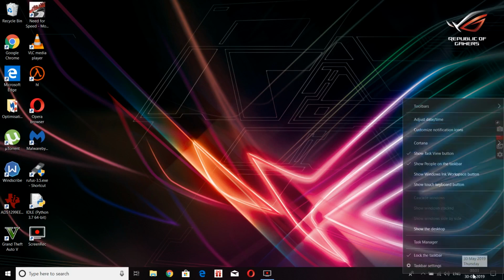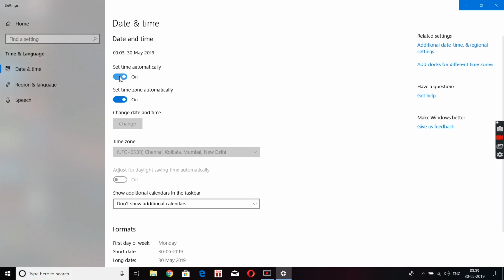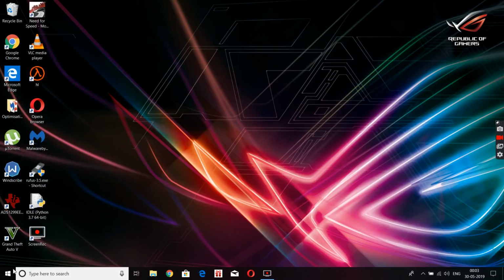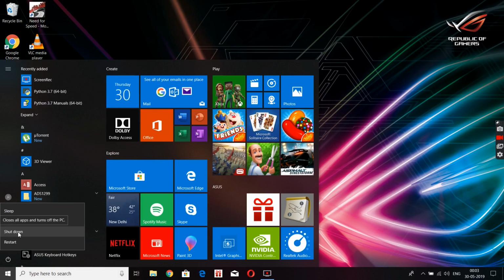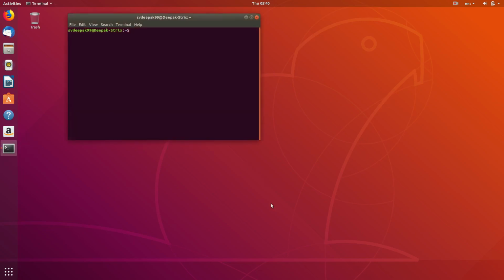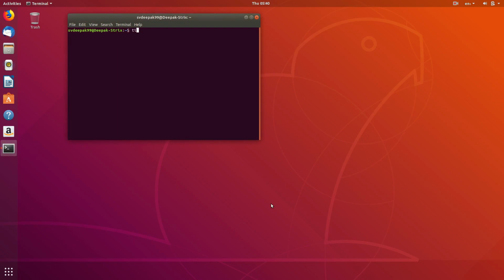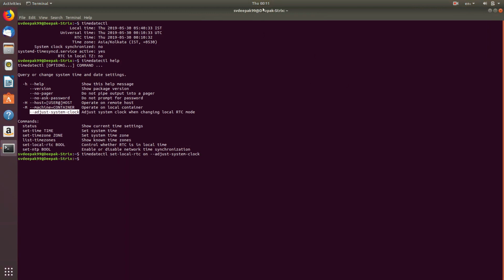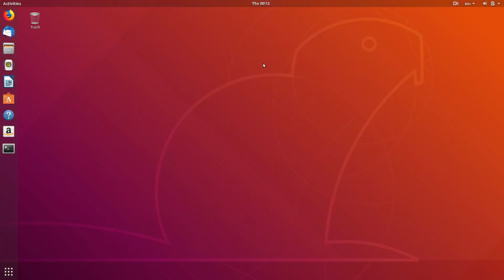How to Fix Time Difference between Ubuntu and Windows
This Tutorial shows you how to remove the time difference between Ubuntu and Windows in Dual Boot without turning off the Automatic Time Sync in Windows.

This issue is cause due to the following reasons:
- Windows automatically updates the time from Microsoft server and sets the BIOS time to Local Time of the Region you stay & then assumes the BIOS time to be the local time.
- Ubuntu sets the BIOS time to the GMT (UTC+0) time, and assumes the BIOS time to be the GMT time by default & calculates your Local Time from it every time you Boot. This causes a time difference between Ubuntu and Windows,

    The solution to this issue is to configure Ubuntu OS to save the Local Time in the BIOS rather than the GMT time, so that the Ubuntu time matches with the Windows time & the time also gets synced with the Microsoft server accurately every time we boot using the Windows OS.